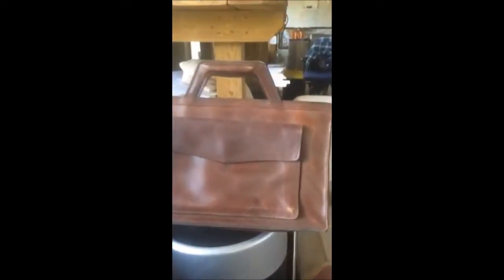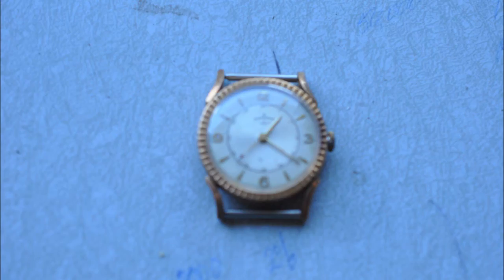Bucks County Attic Finds Gold and Silver Watches